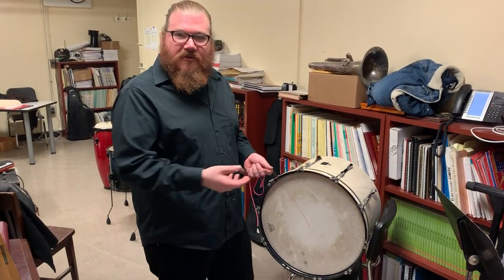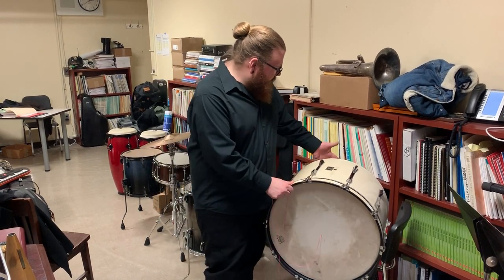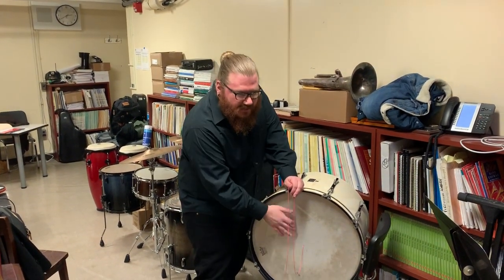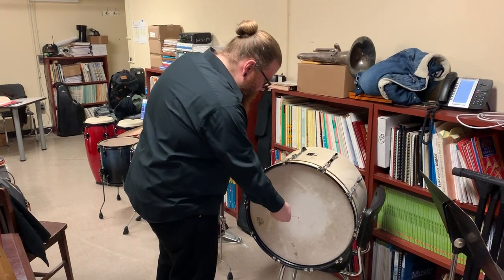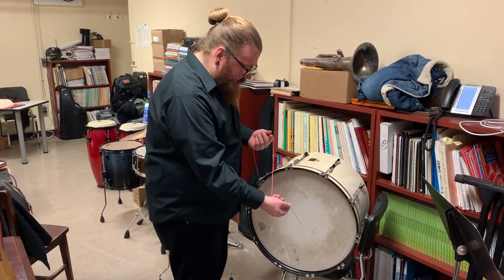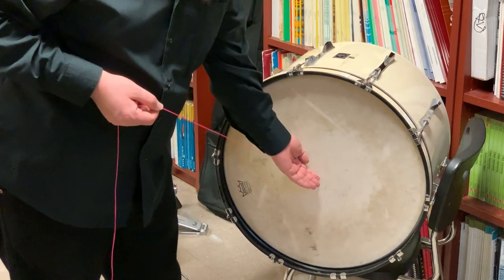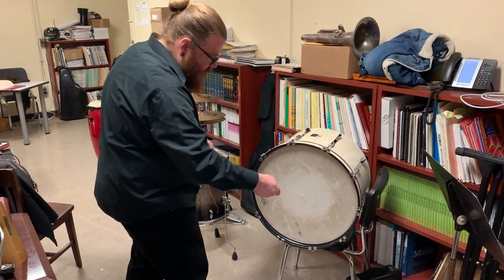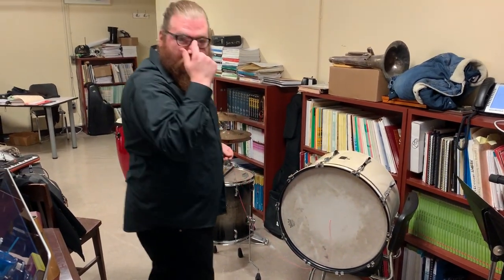How To Make a Better Lion's Roar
Playing 'The Cave You Fear'? Not quite happy with how your Lion's Roar is sounding? Check out the one percussionist Scott Still made from an old marching bass drum. He also recommends using beeswax on the string instead of rosin for more consistent friction.